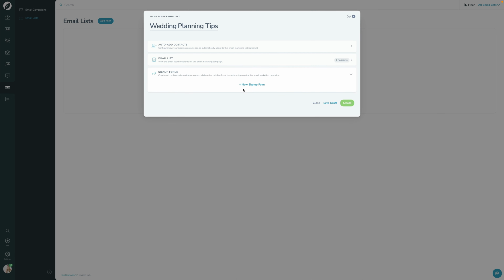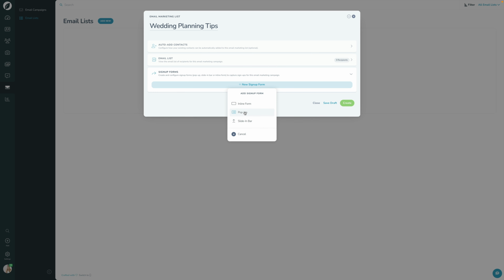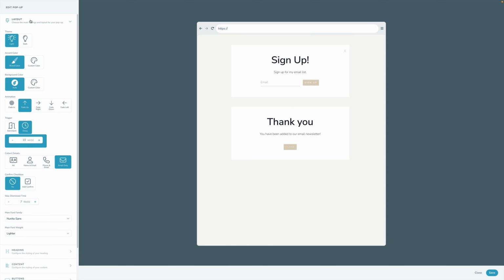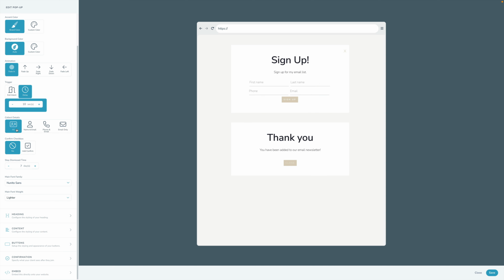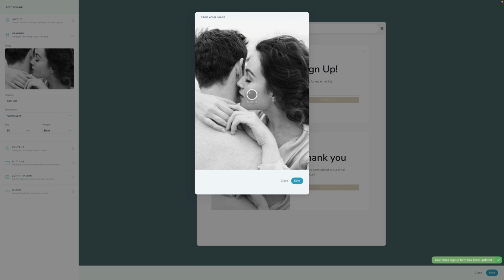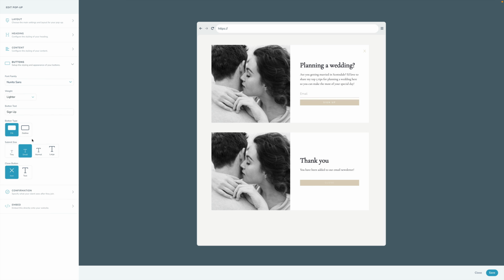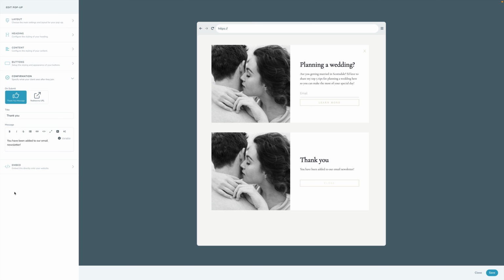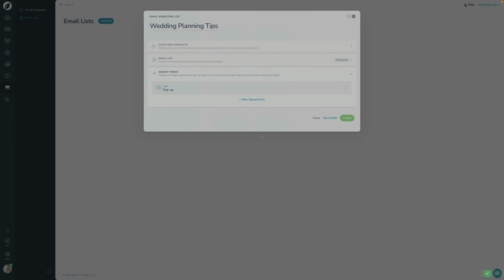Lesson 2: Build your "Email List" | Sprout School - Module 5